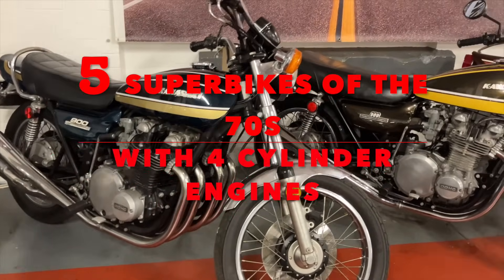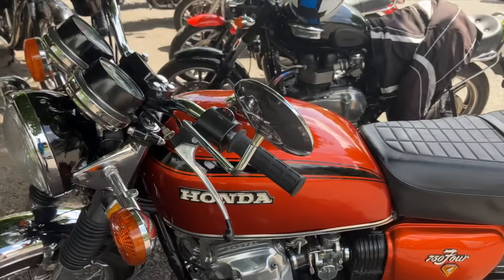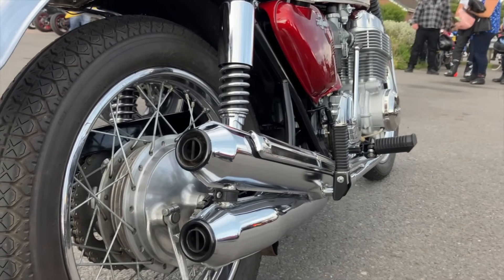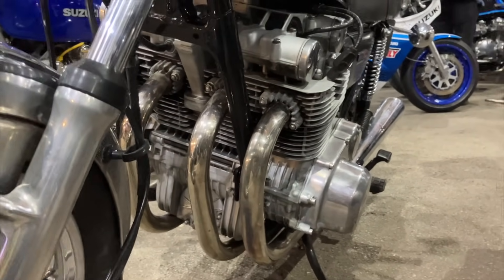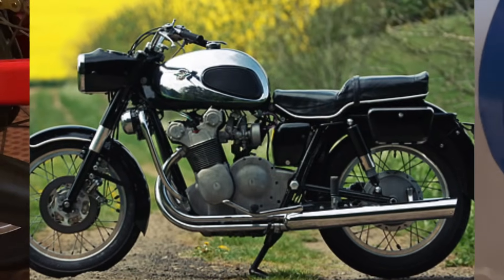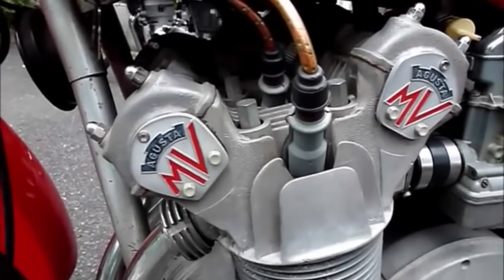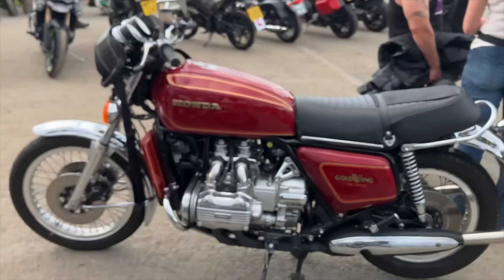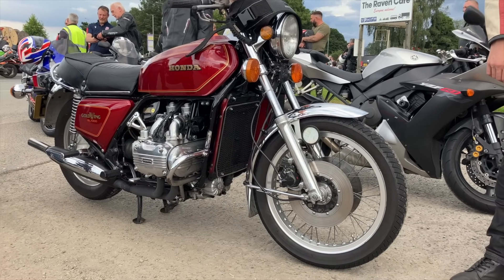5 SuperBikes of the 70s with four cylinder engines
This time we take a look at 5 of the 4 cylinder Superbikes that grew to prominence in the first half of the 1970s.